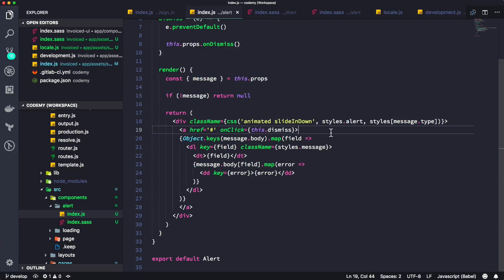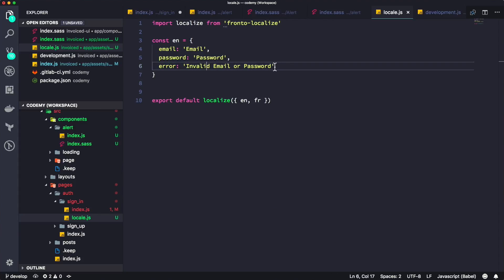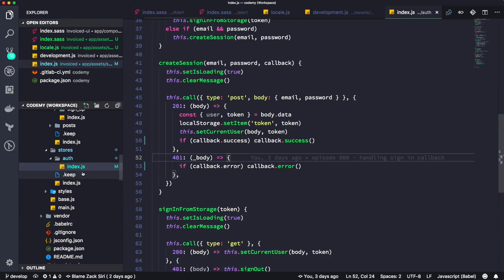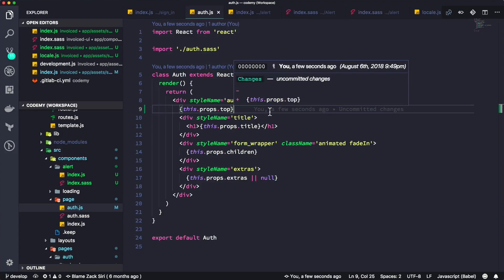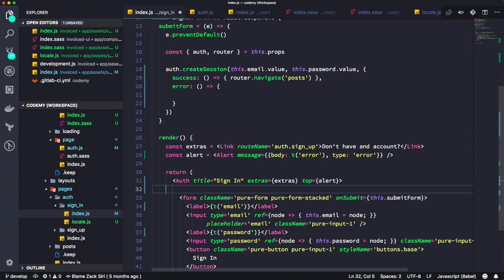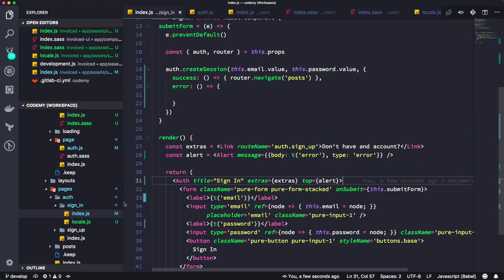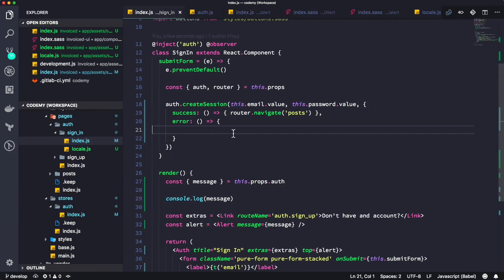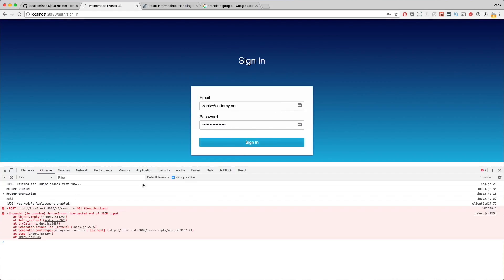React Intermediate: Importing the Alert Component - [010]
In this episode we import the alert component code base from the older react foundation series project. We also make a few modifications to make it work well with our new project.